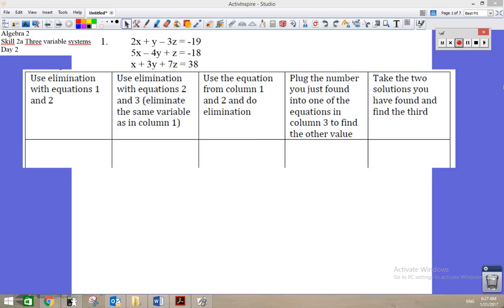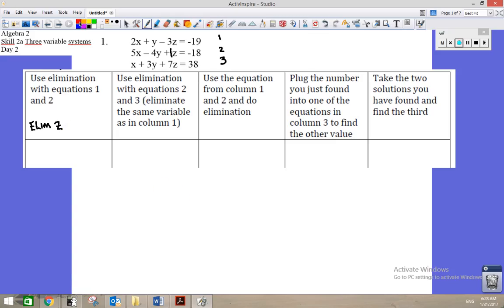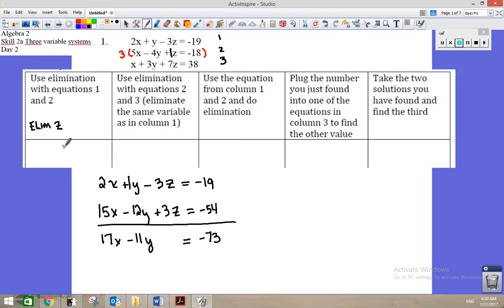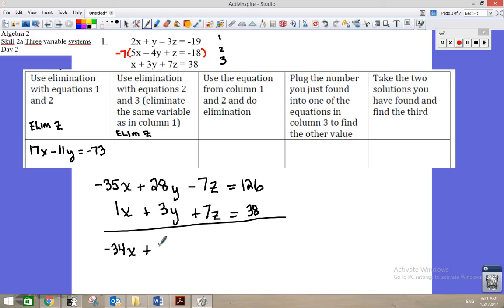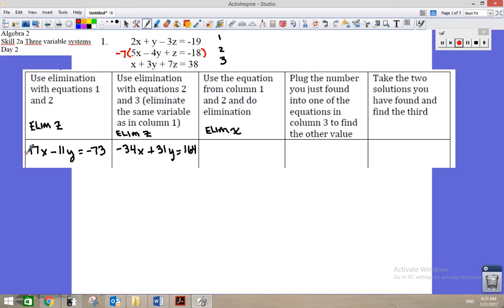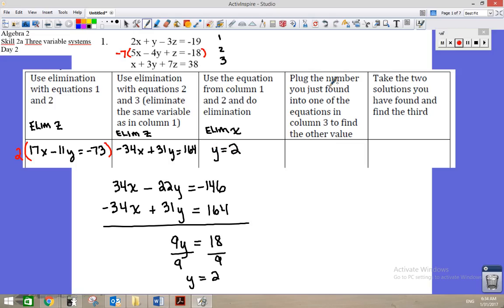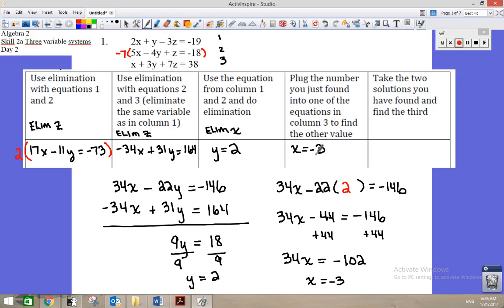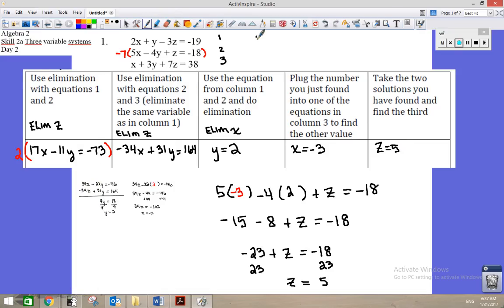Algebra 2 Skill 2a Day2 problem 1 solution